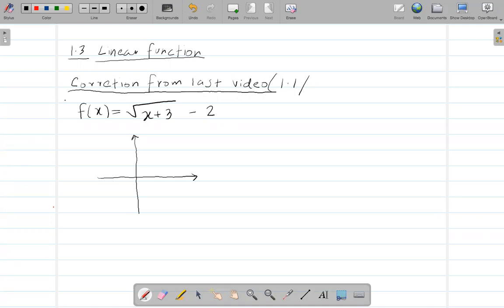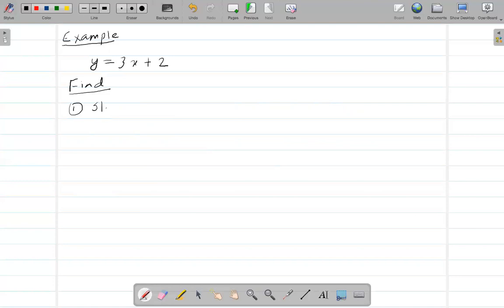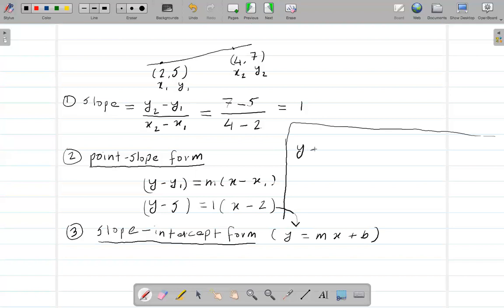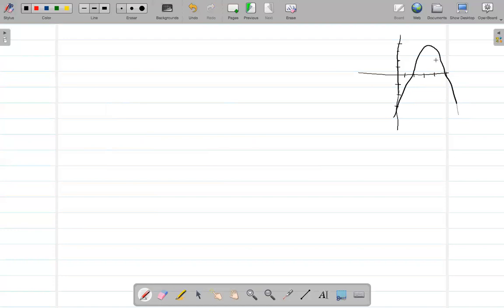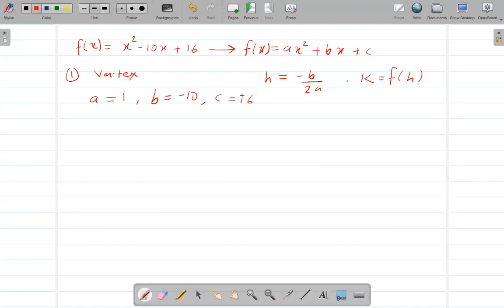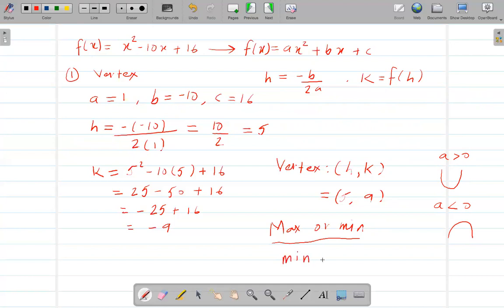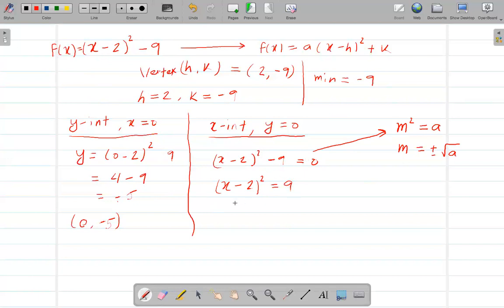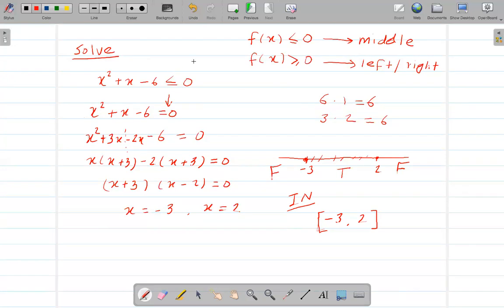MA 144: Section 1.3